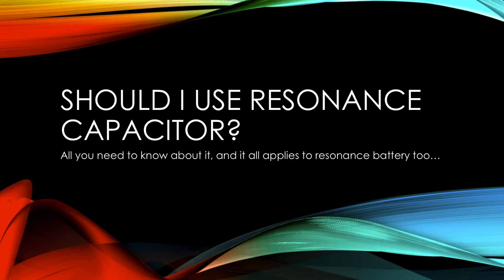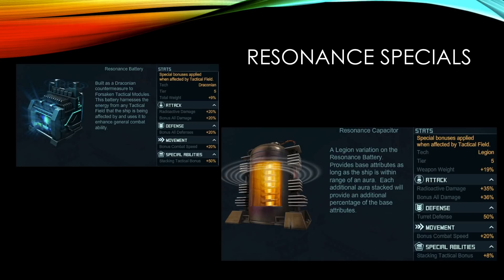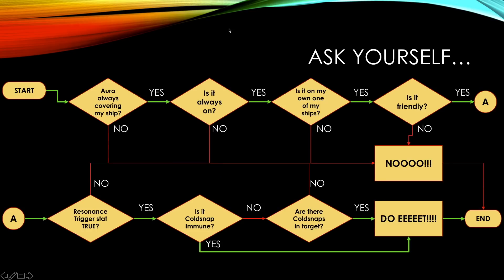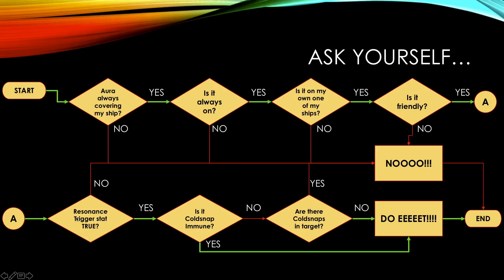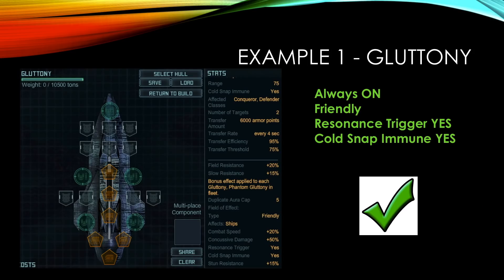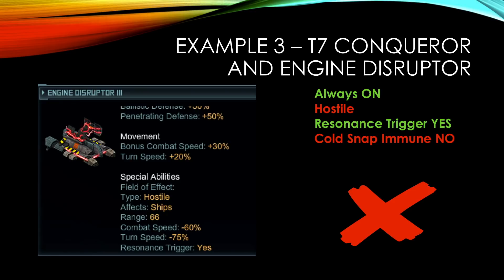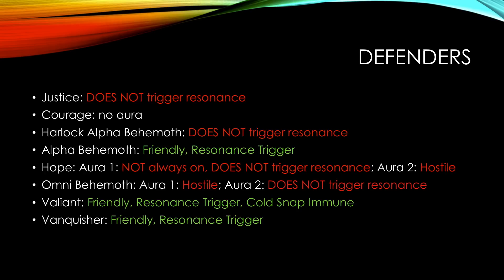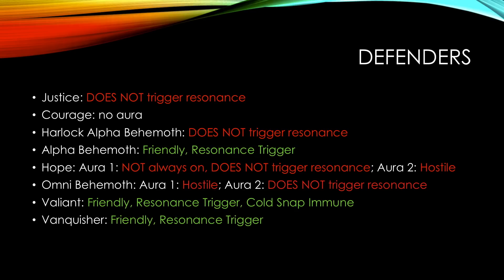Understanding Resonance [BP Explainer] Mar 2018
When to use Resonance Capacitor and Resonance Battery, how they work, what makes them work. Examples provided, along with a flowchart.

The Forsaken Cove has two articles on the subject, if you want more in-depth information: